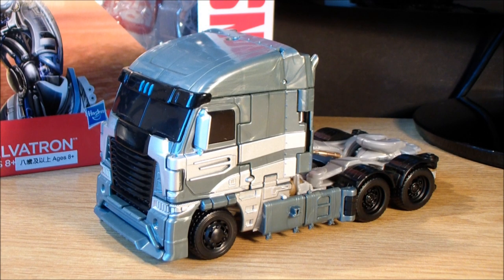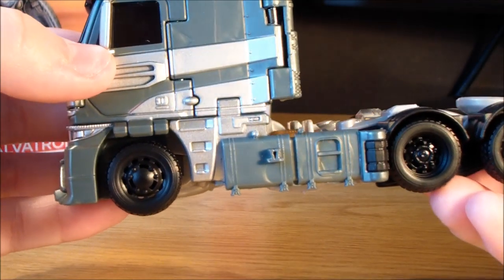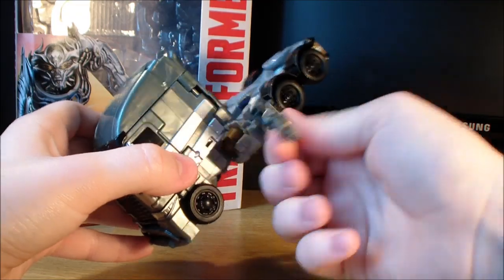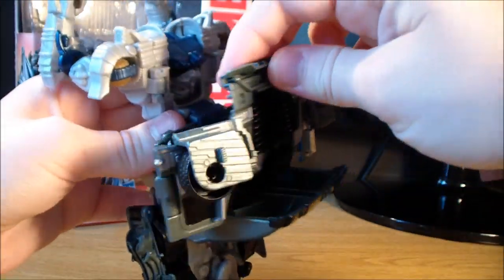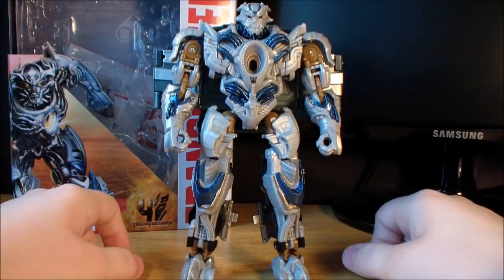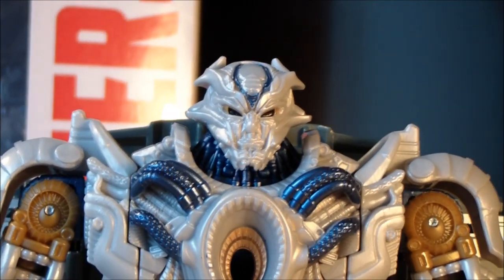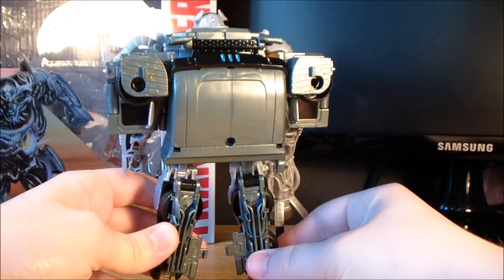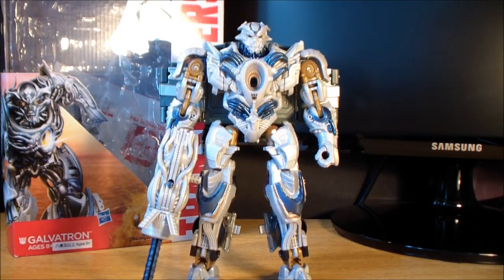Transformers - Age Of Extinction Voyager Galvatron Review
My review of Age of Extinction Galvatron